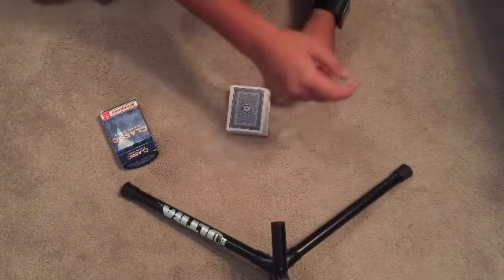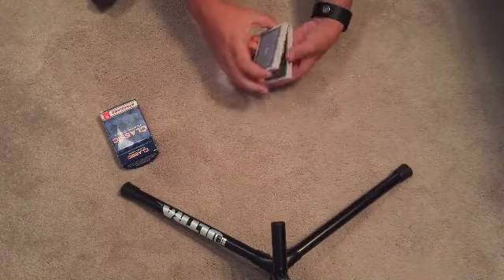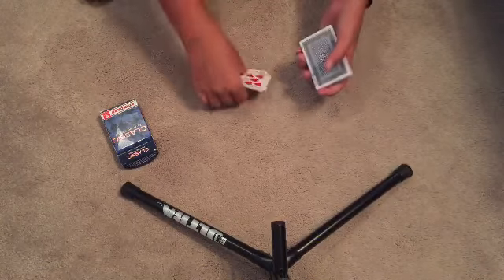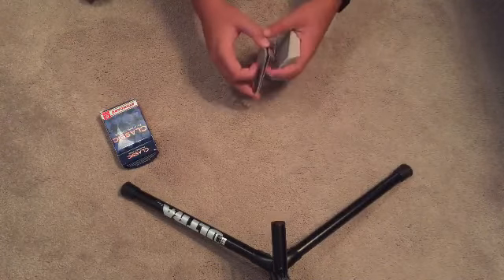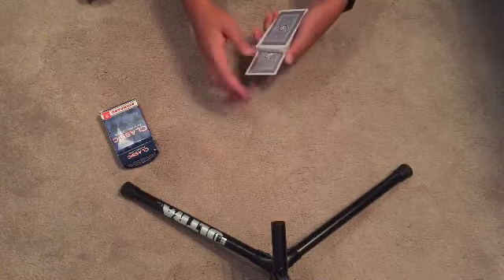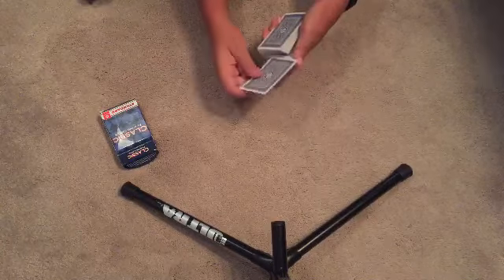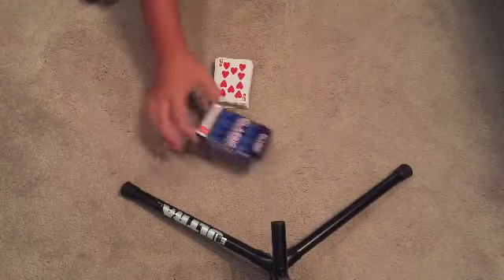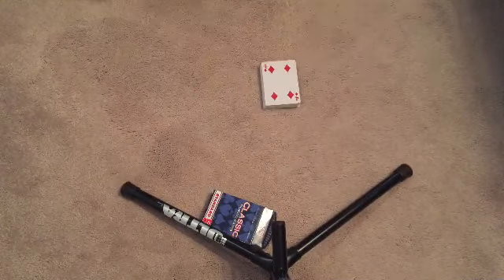Card Trick #4 Revealed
Hey guys! My name is Yosh and I am a card teacher and creator or magic! I also do gaming and app showcases, hope you enjoy!

In this video I show the reveal to the previous card trick, #4. This trick is a fun little trick to pull on your friends as long as you do it right!